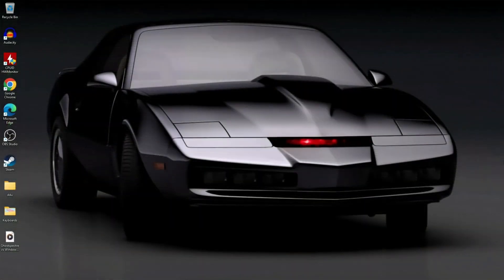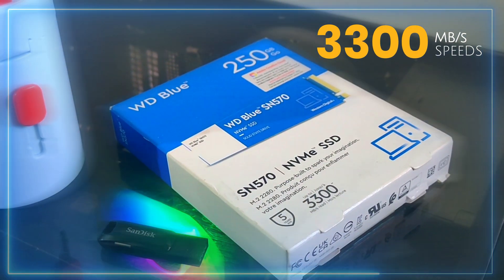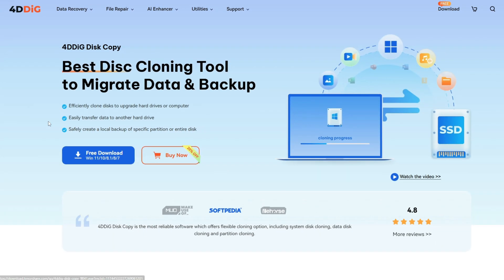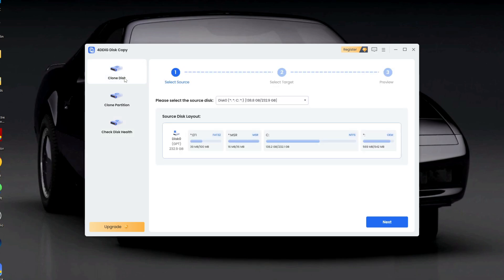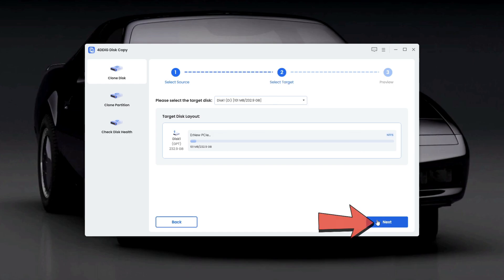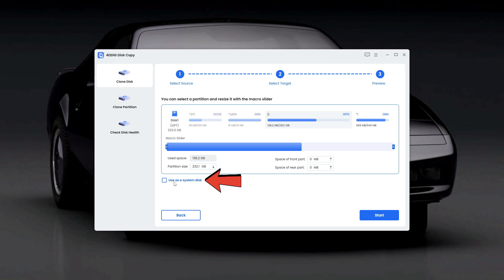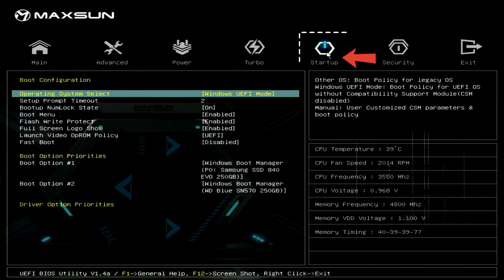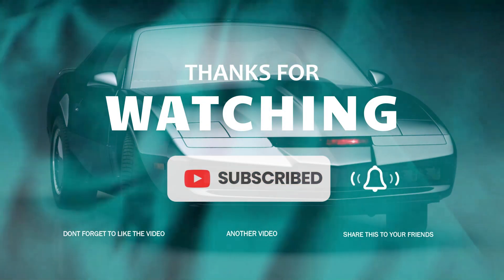Slow Gaming PC! How to clone Windows 11 to Faster SSD & Unlock Full Speed!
Is your **Gaming PC too slow**? Learn how to **clone Windows 11 from your old SSD to a much faster NVMe SSD** without losing any data or reinstalling anything! This step-by-step guide is perfect for gamers and anyone looking to **upgrade their PC performance** easily.

In this video, we'll show you exactly how to **migrate Windows 11 to a new drive** using **4DDiG Disk Copy by Tenorshare**. Say goodbye to reinstalling your OS, games, and apps – your **gaming PC will run like a rocket**!

✅ **What You'll Learn & Key Benefits:**
* **Clone Windows 11 to new SSD** (SATA or NVMe) effortlessly
* **No data loss** guarantee
* **No Windows reinstallation required** – save hours of setup!
* How to **transfer Windows 11 to a new hard drive** with 100% working method
* **Boost your gaming PC's speed** and overall performance
* Ideal for **upgrading from old SATA disk to faster NVMe SSD**

💡 Whether you're upgrading for speed, replacing a faulty drive, or just need a smoother Windows experience, this tutorial makes it super easy to **move OS from one drive to another**.

This video may be used in educational platforms via YouTube's Player for Education.

**For the Algorithm (Long-Tail Keywords & Search Terms):**

how to clone windows 11 to nvme ssd
migrate windows 11 to new ssd without reinstalling
clone windows 11 to faster ssd gaming pc
upgrade gaming pc ssd without data loss
transfer windows 11 to new hard drive
ree cloning software for windows 11
how to move os from old ssd to new ssd
clone sata ssd to nvme windows 11
best way to clone windows 11 for gaming
windows 11 migration assistant alternative
4ddig disk copy tutorial windows 11
speed up gaming pc windows 11
clone gpt disk to ssd windows 11
windows 11 to new computer transfer
install windows 11 on nvme without reinstall
how to upgrade pc ssd
clone hard drive windows 11
gaming pc ssd upgrade guide
transfer windows from ssd to m.2